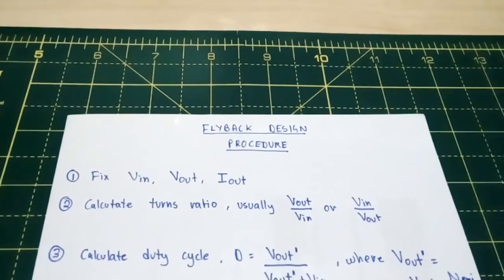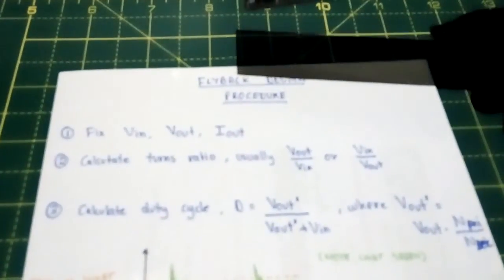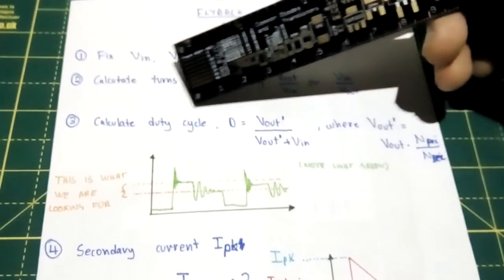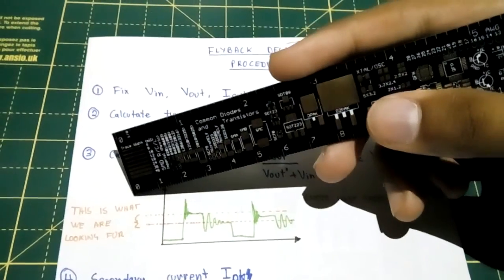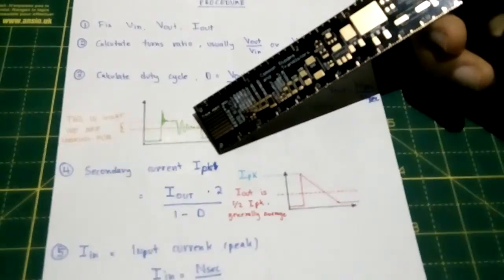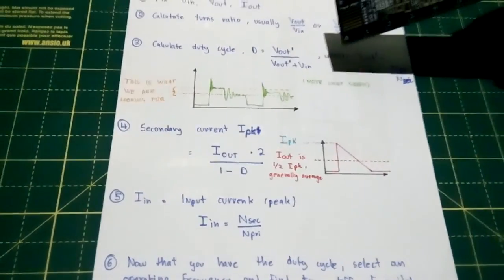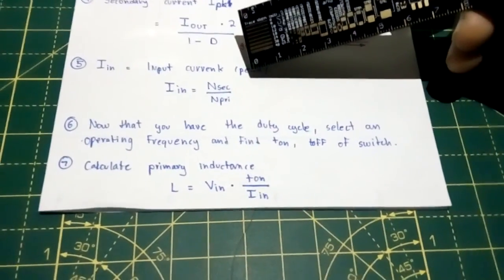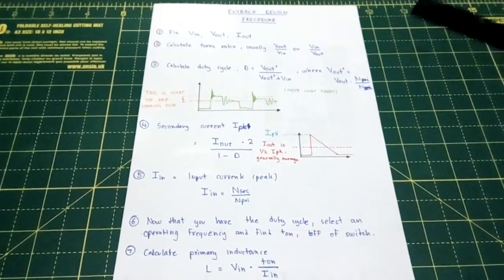Three-Minute Flyback Converter Design and Calculations